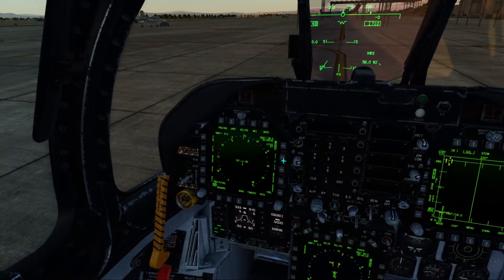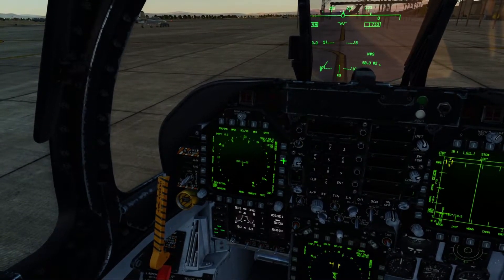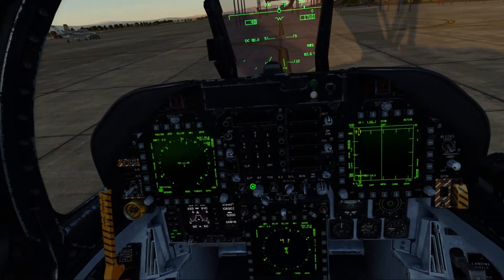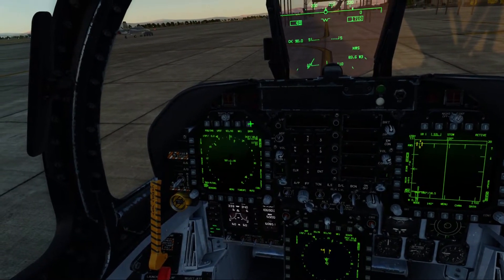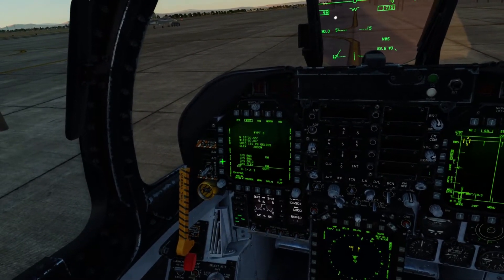CVW-66: Alpha Check Tutorial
Quick Alpha Check tutorial (F/A-18).